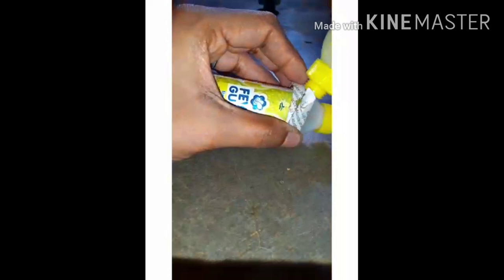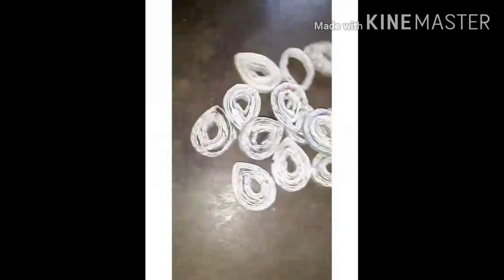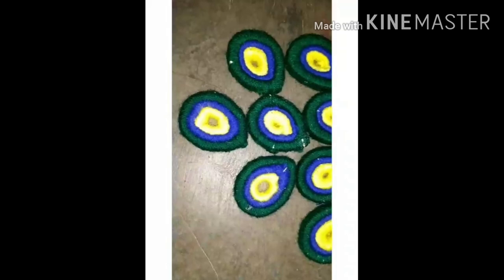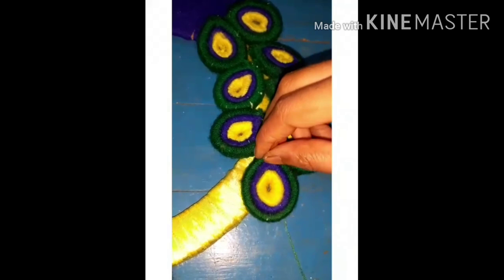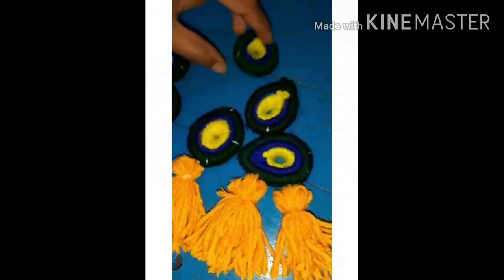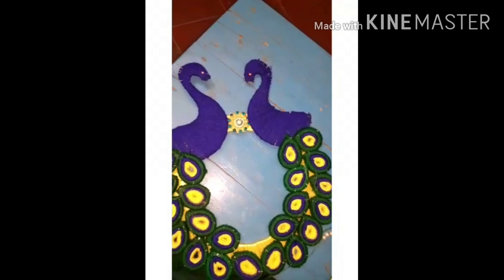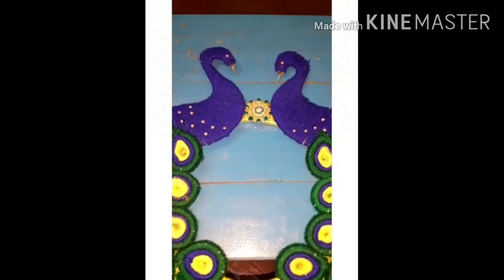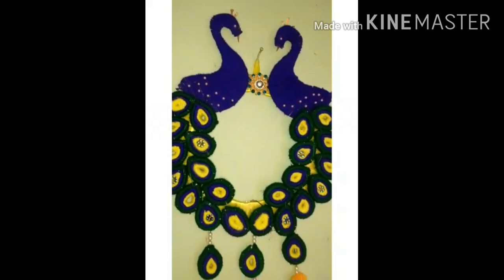HOME MADE PEACOCK WALL HANGER// newspaper pothum easya panalam// art from waste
Hii friends.

welcome to Yuvi sparks..

In our channel  we see lot of different videos., pls checkout our chnl and watch all videos..

Its our new beginning.

In this video, we make the awesome beautiful wall hanger,
wonderful peacock wall hanger only by the materials👇

Newspaper
woollen thread
Glue
cardboard
crystal stones
mirror stones
Yellow ribben

 Easy to make this one, try it and make your own peacock hanger..make your wall  awesome 🤩

keep watching🙏👆